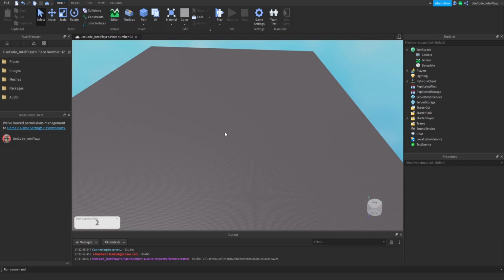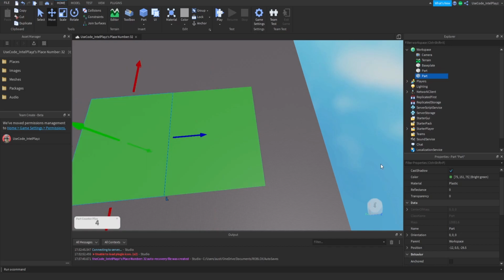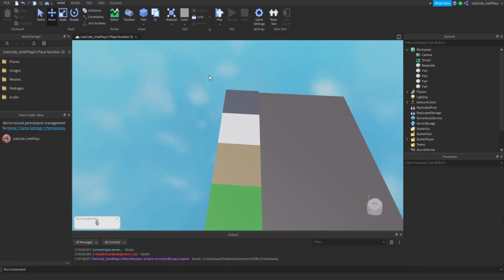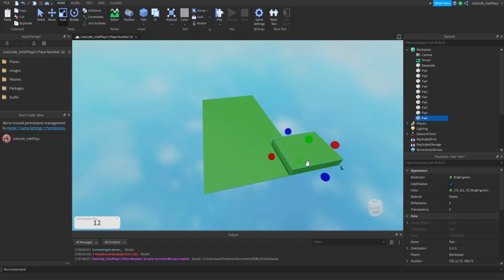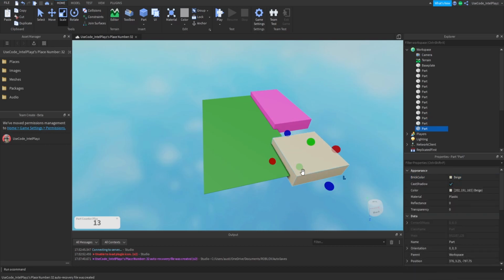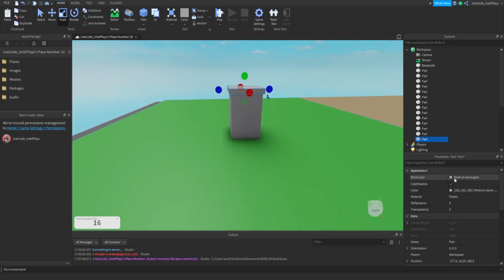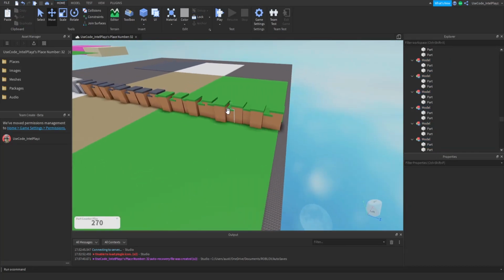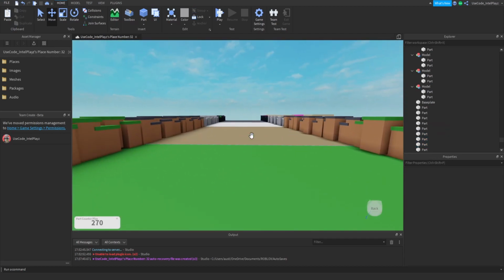3 Popular Simulator Map Layouts you Should Know! (Roblox Studio)